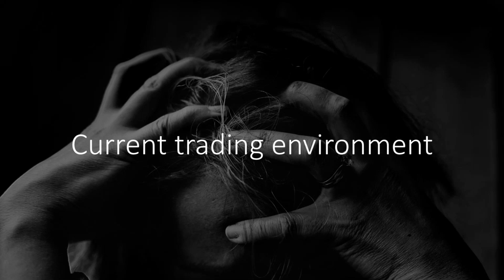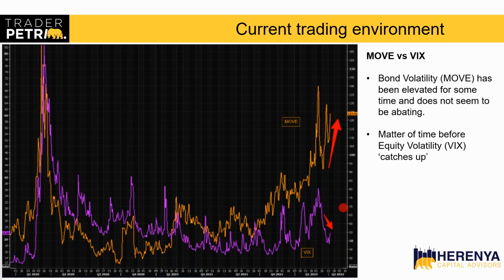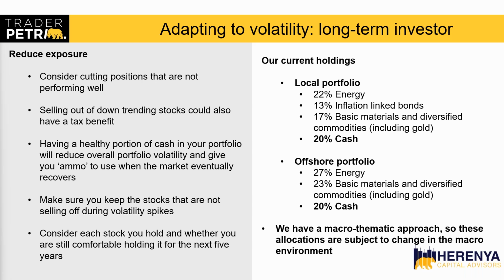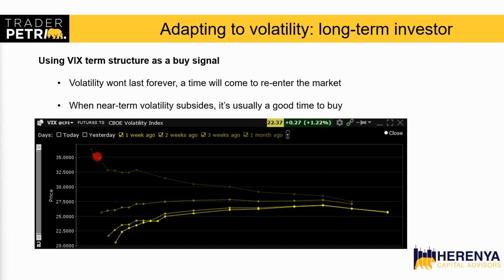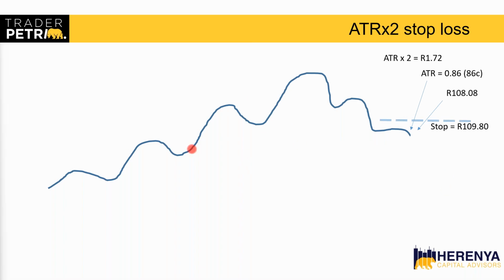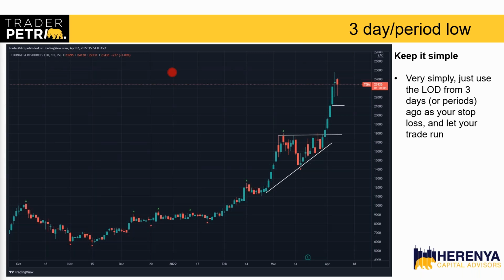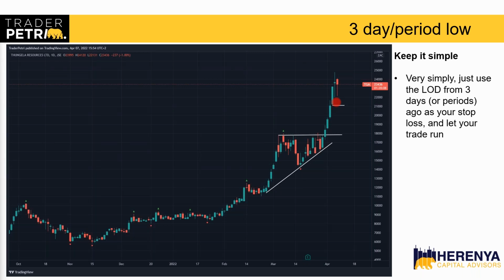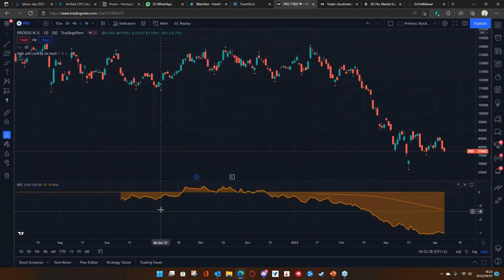Power Hour - Trading volatile markets